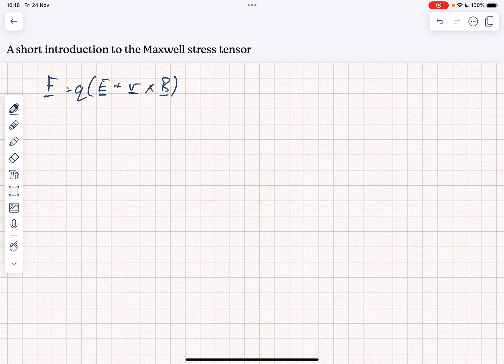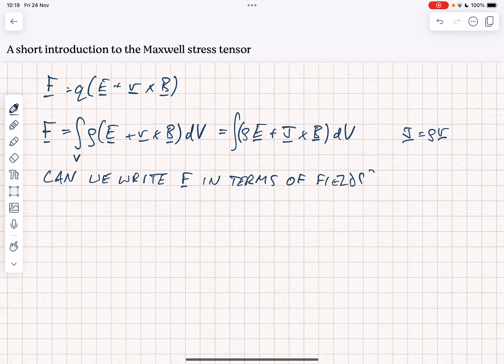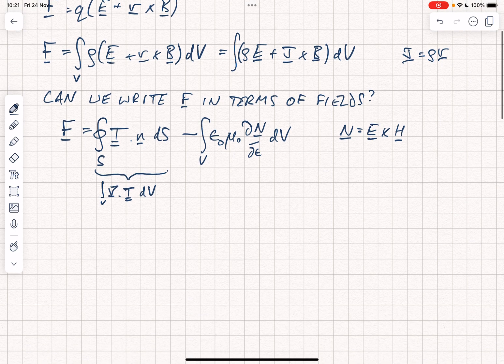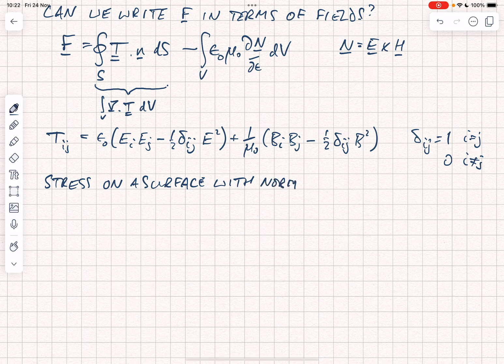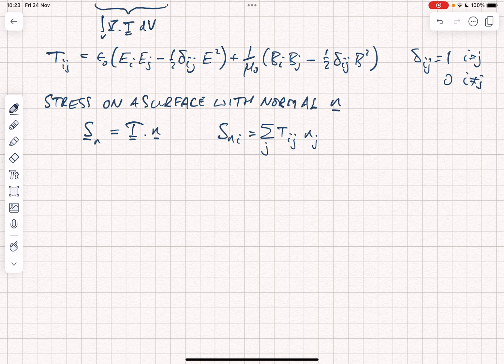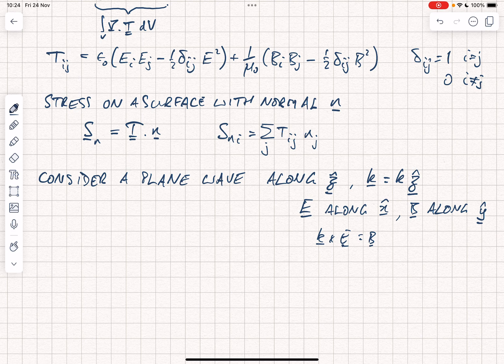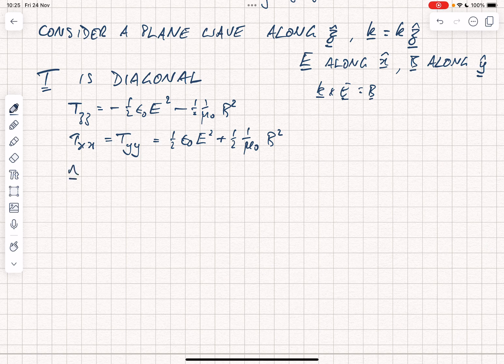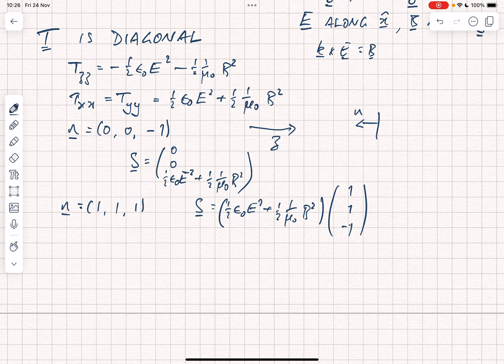A Short introduction to the Maxwell stress tensor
I introduce the basic idea behind Maxwell's stress tensor, and give a simple example for a plane electromagnetic wave.